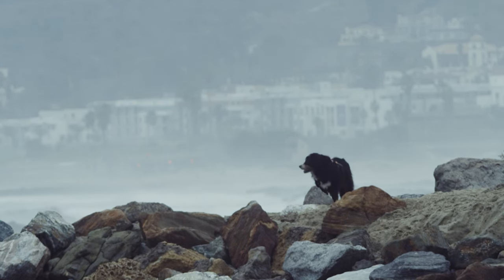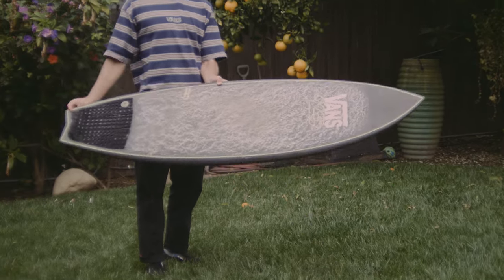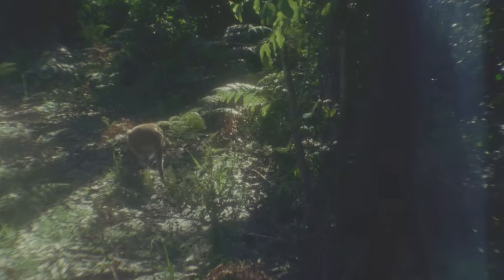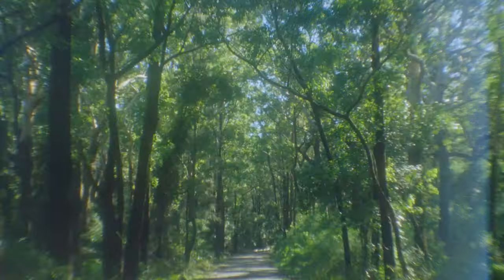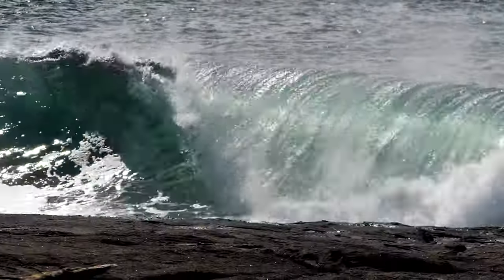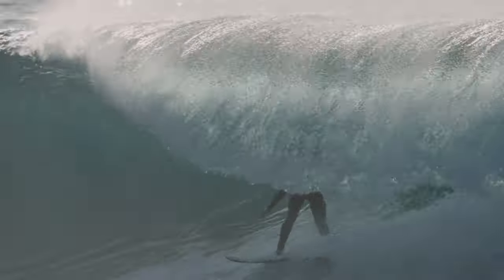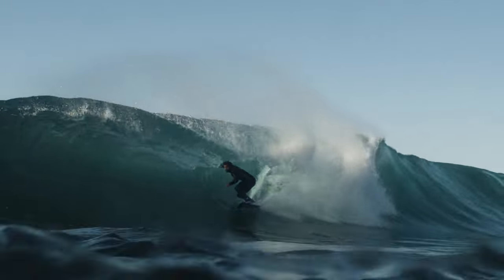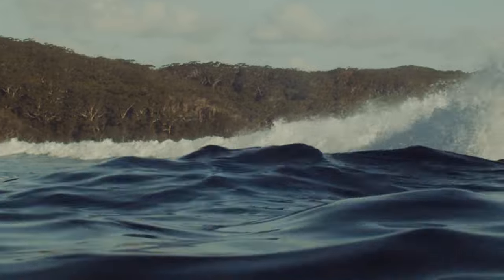Haydenshapes presents - The Cohort II MiG edition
"There's really not much to it" - Micky Clarke

Haydenshapes - "The Cohort II MiG edition is a Micky Clarke Signature Model in the Cohort series. A high performance everyday driver to grovel those head high and below days. The speed, responsiveness and release will allow you to make the most of these waves. Ridden 1" shorter than the Cohort I model, this board carries more surface area in the plan shape and has a shallow swallow tail which allows for pivot in the pocket and release in the lip."

"If I could describe the board in one word. I'd probably just say FAST." Micky Clarke

Edit by CHAPTER 11 TV

Filmed by:
Tyge Landa
Jackson Jones
Hunter Martinez
Mini Blanchard
James Kates
Malmic